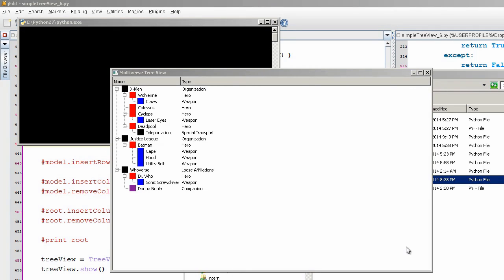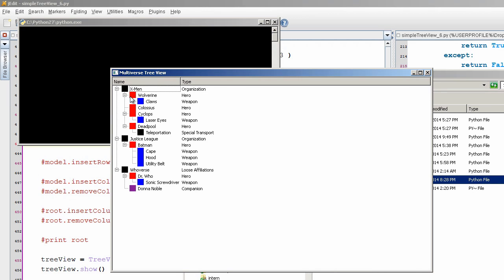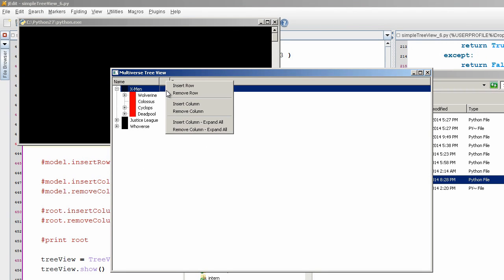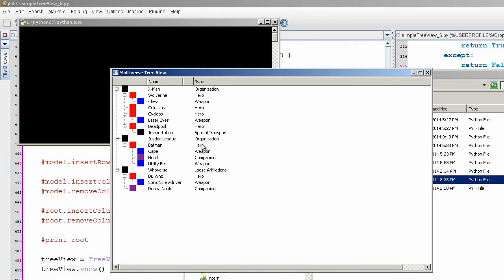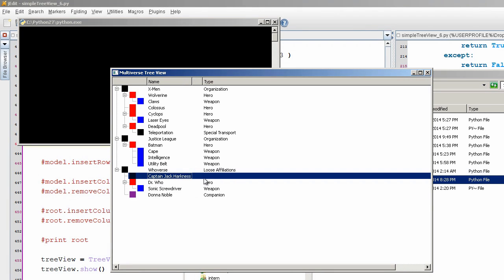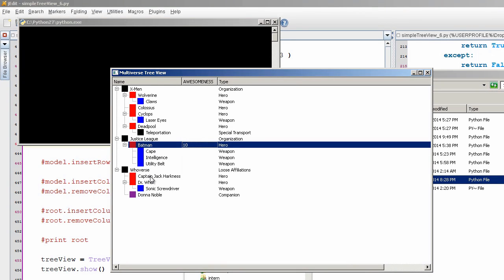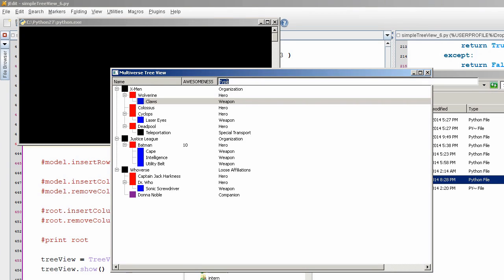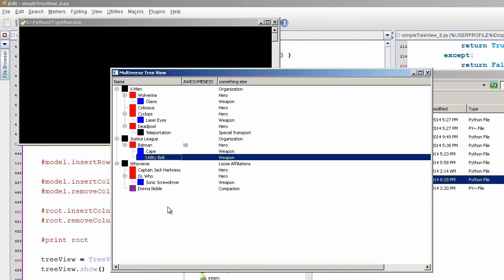QAbstractItemModel for a QTreeView using Superheroes, haha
Example using a custom model to drive a QTreeView and some extra work put into the QHeaderView so that I can edit it on the fly.